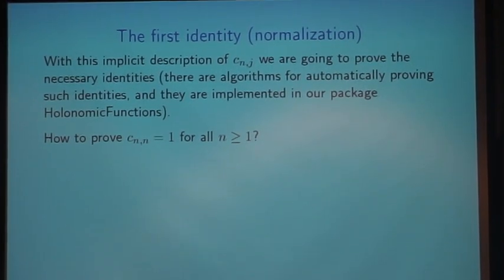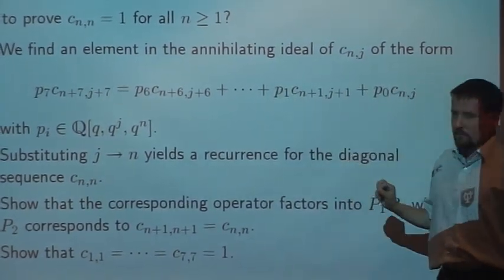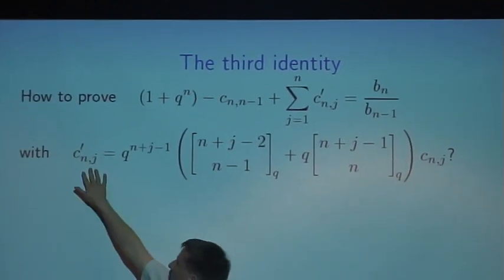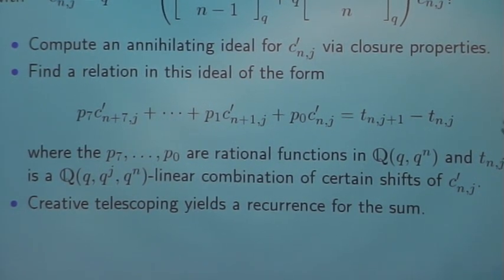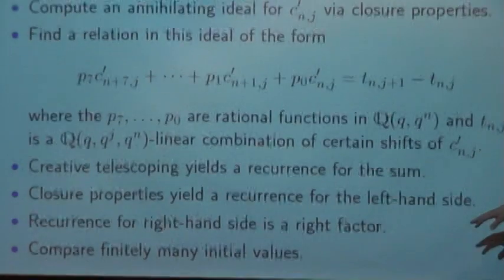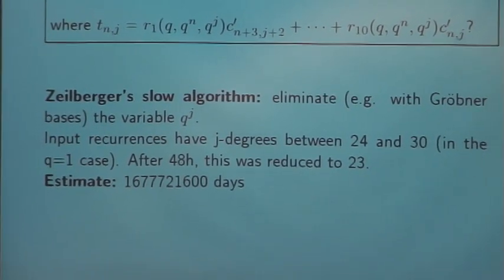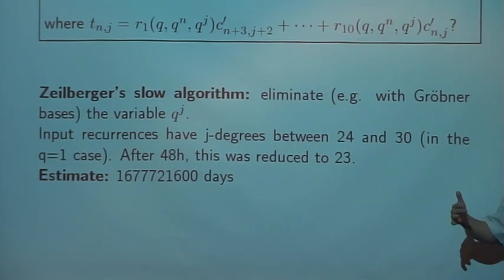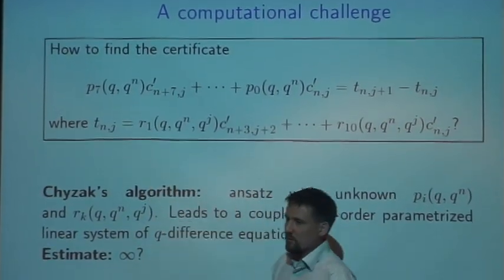Proof of George Andrews' and David Robbins' q-TSPP Conjecture Part 4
Speaker: Christoph Koutschan, Tulane University
Title: Proof of George Andrews' and David Robbins' q-TSPP Conjecture
Abstract:
Around 1983, George Andrews and David Robbins independently conjectured that the orbit-counting generating function for totally symmetric plane partitions can be expressed by an explicit and elegant product-formula. We employ Zeilberger's holonomic systems approach to obtain the first proof of this famous long-standing conjecture. In particular, we had to improve the existing computer algebra methods for automatically proving holonomic function identities. This is joint work with M. Kauers and D. Zeilberger.